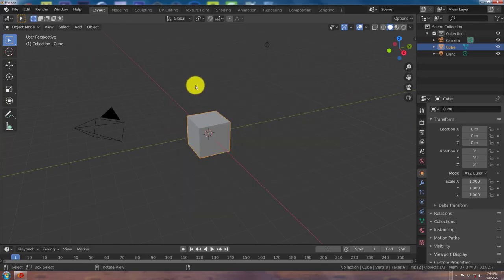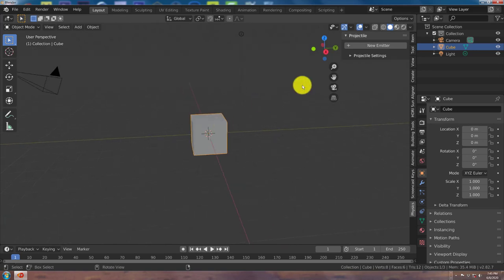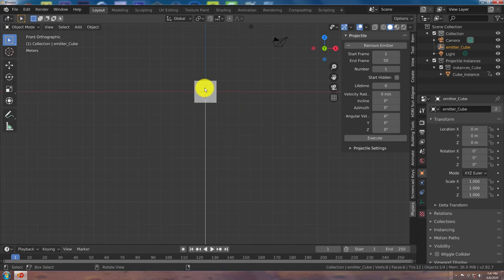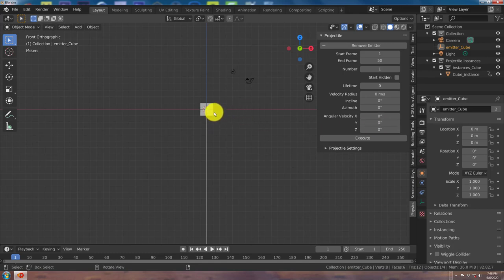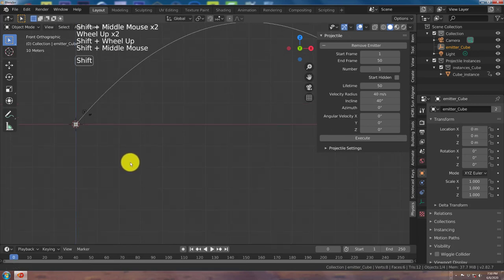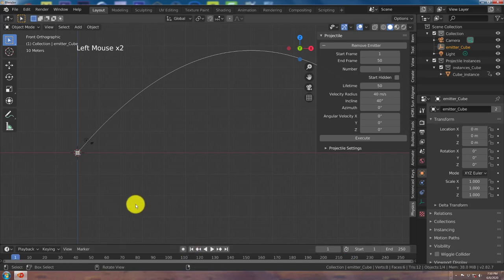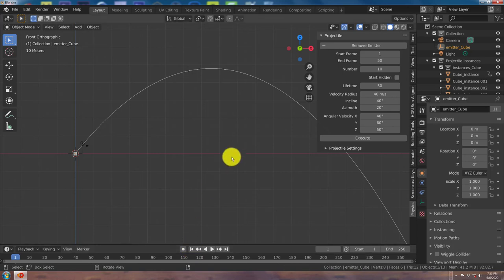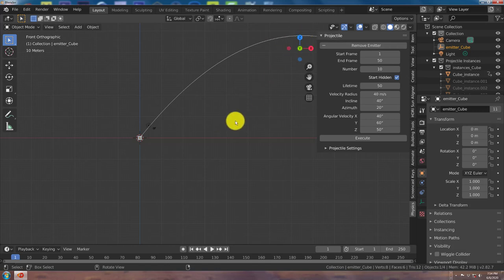Blender Quick Tip: Projectile addon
In this tutorial, you'll be introduced to the free and easy to use projectile addon which allows you to quickly have objects follow a path with a few clicks.